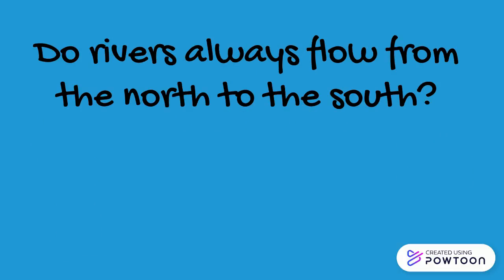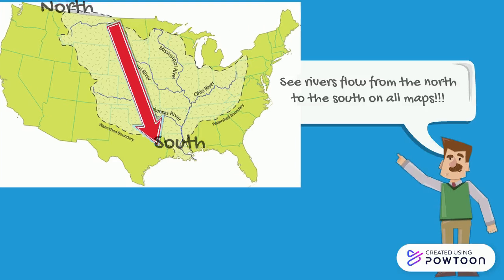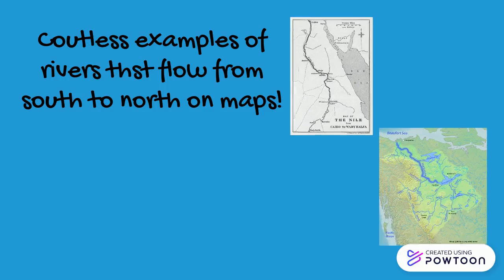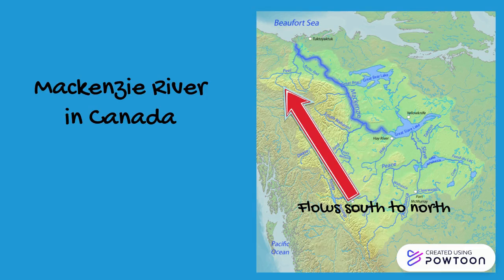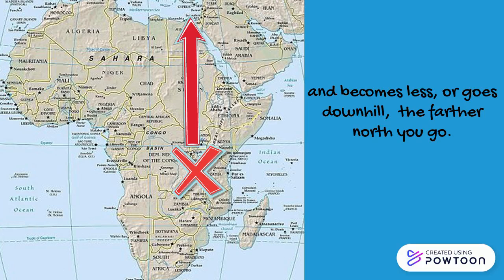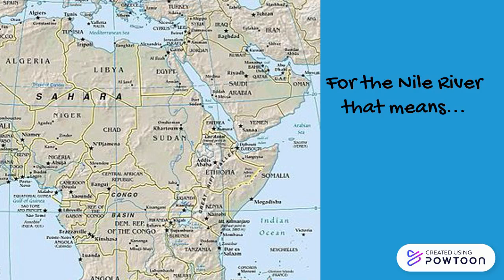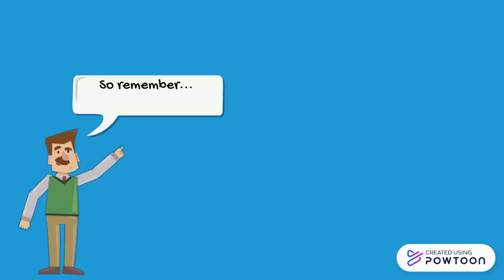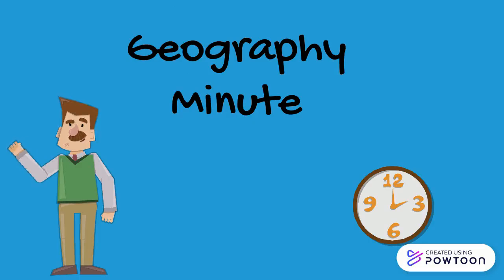Do rivers always flow from the north to the south?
So many people have the idea that rivers flow from the North to the South on maps. Sorry to say that idea is not true. Let's take a geography minute to explain why.